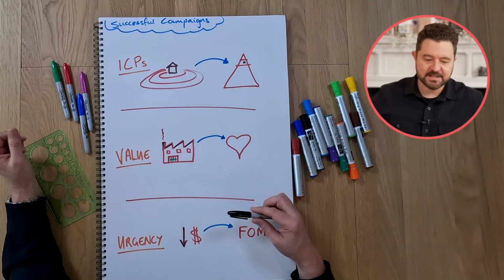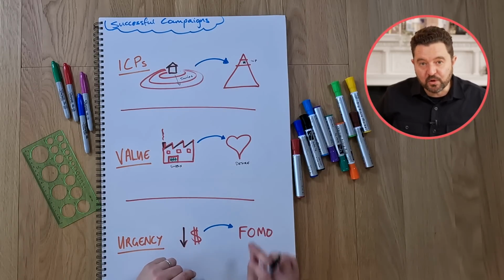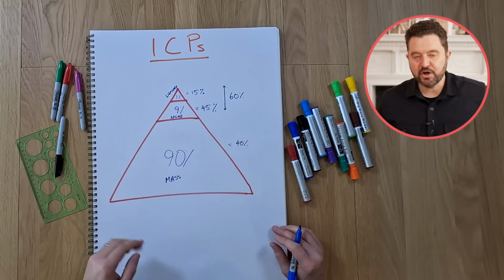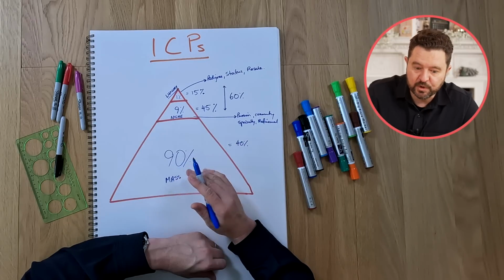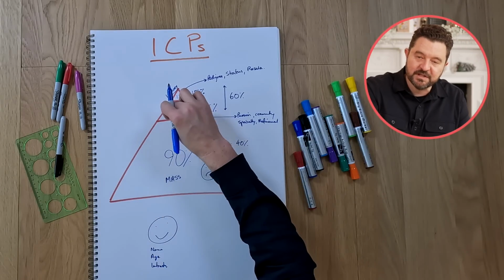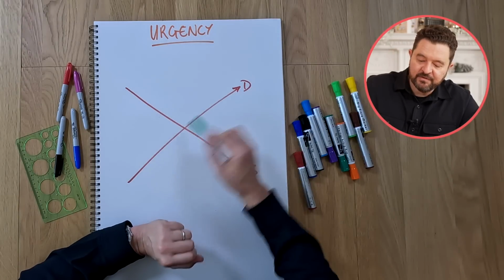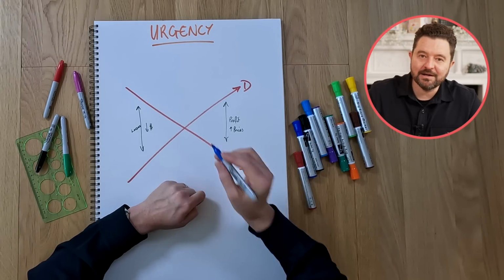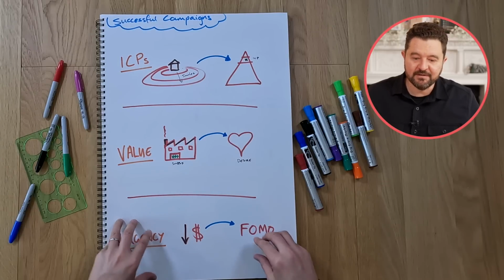Get Clients using This Marketing Campaign (Step-by-Step Guide)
Most businesses fail because they don’t run successful marketing campaigns. They try to appeal to everyone, but in the end, they connect with no one.

This video walks you through the three essential elements of a successful campaign:

01:26 Talking to the right person using Ideal Customer Personas (ICPs).
05:32 Why competing in the mass market is a race to the bottom, and how focusing on niche or luxury markets can make all the difference.
09:37 Communicating real value that resonates with your audience.
12:47 Creating urgency that drives action without resorting to endless discounts.

We’ll break down the DNA of value and how to manufacture desire, so your campaigns speak directly to your ideal customers. Plus, learn how to use demand and supply tension to create that all-important Fear of Missing Out (FOMO).

This is your step-by-step guide to running campaigns that grow your business and generate real results.